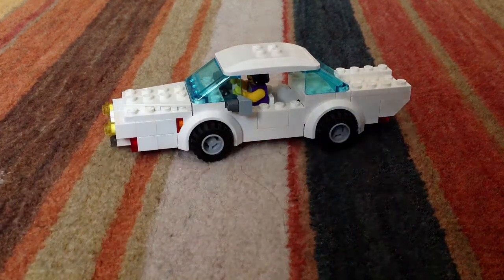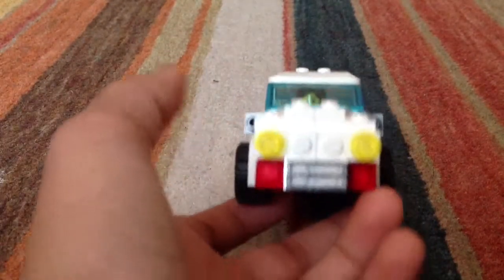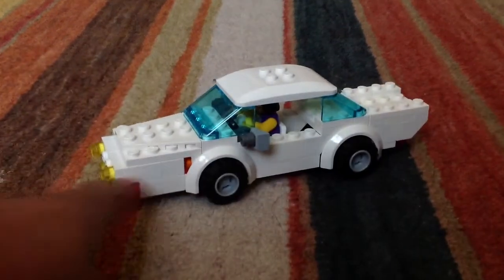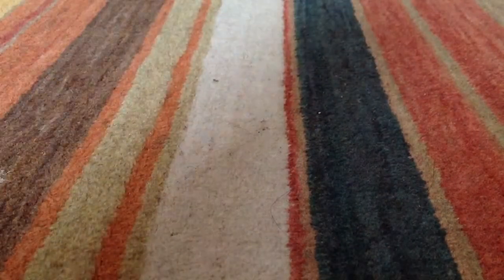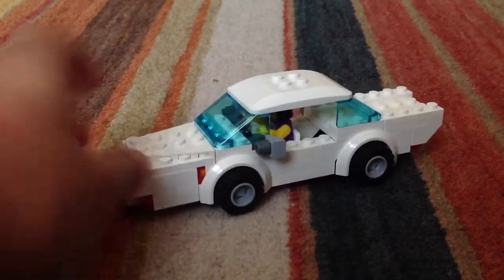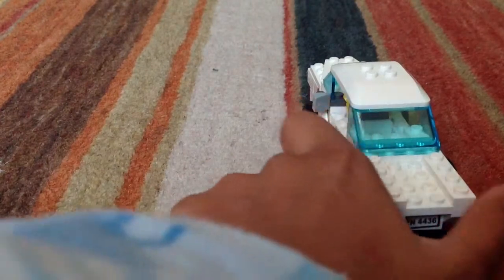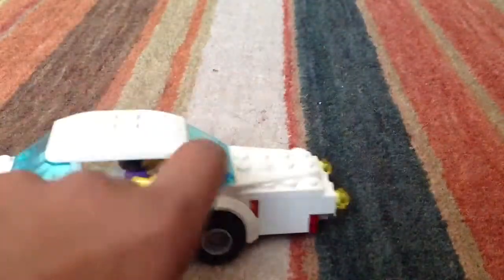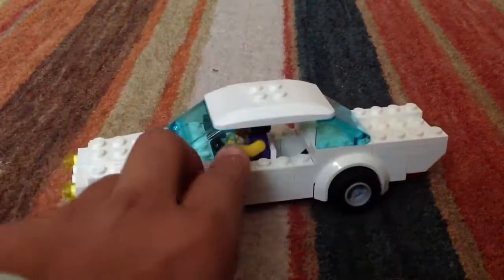Moc lego car